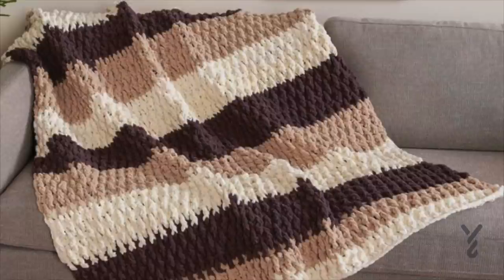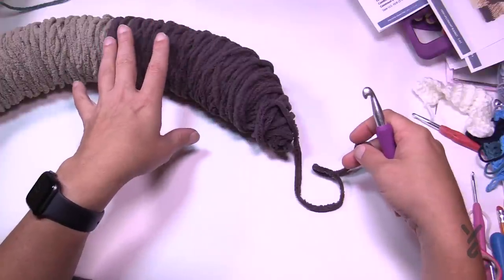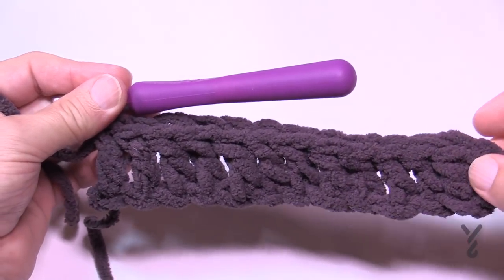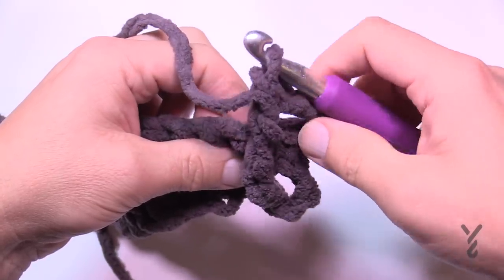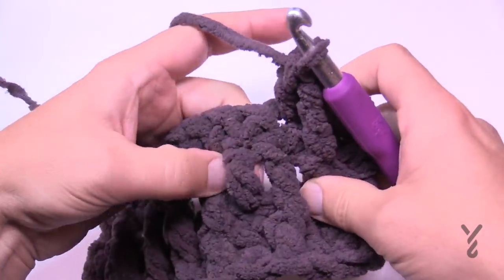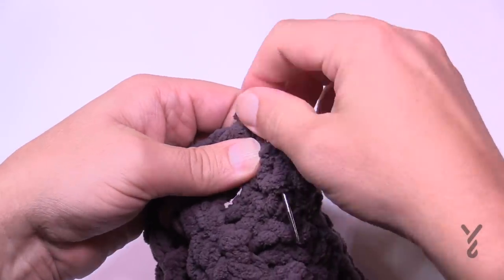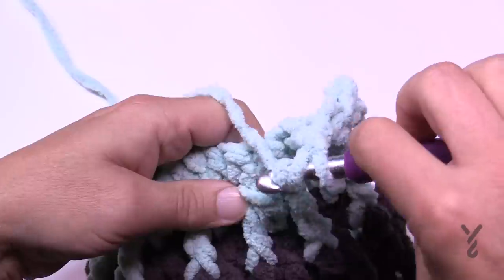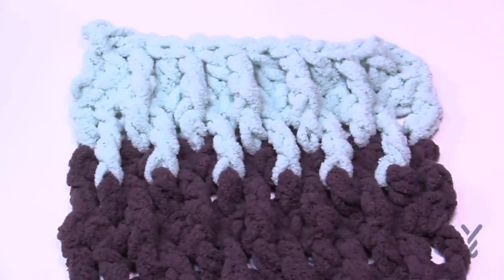O'Go Crochet Lush Life Blanket | EASY | The Crochet Crowd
The New O'Go Lush Life Crochet Blanket is a new pattern using the Bernat Blanket O'Go format.

This pattern is bigger than the original. It's designed so that you can either let the Bernat Blanket O'Gos just play their own tune OR, you can decide to colour play it with intentional colour strategy.

The pattern to change the size is in Multiples 2 chs + 3. I show how to strategize that in the tutorial listed as well.

VIDEO CHAPTERS
0:00 Start
0:15 Pattern Overview
3:41 Beginning Chain
4:31 Row 1
5:40 Row 2
6:55 Row 3
9:21 Row 4
10:01 Row 5
12:09 Repeating 2 to 5 until 60" is complete.
12:40 Row 3 forcing Colour Change.
15:37 Row 4
16:00 Row 5
17:28 Do rows 2 - 5 until 60" complete. Finishing techniques are shown.

PATTERN DETAILS
Stitch Multiple is 2 chs + 3
Hook Size on Pattern: 10 mm / N Hook
Yarn In Pattern: Bernat Blanket O'Go
For Teaching Purposes: I am showing same hook and yarn.